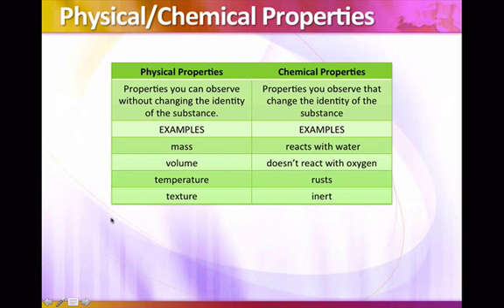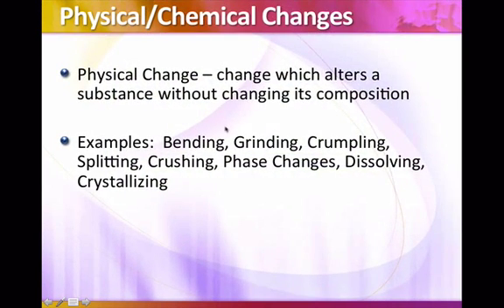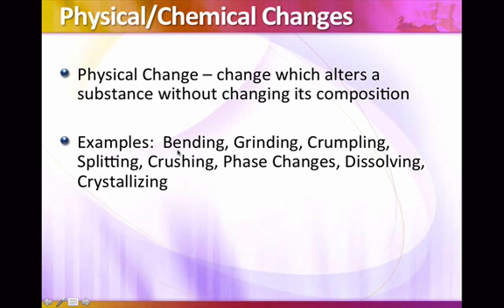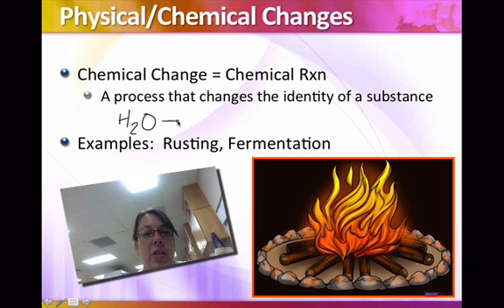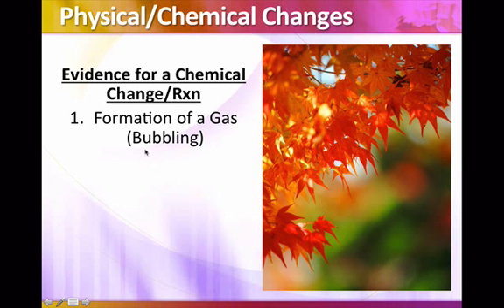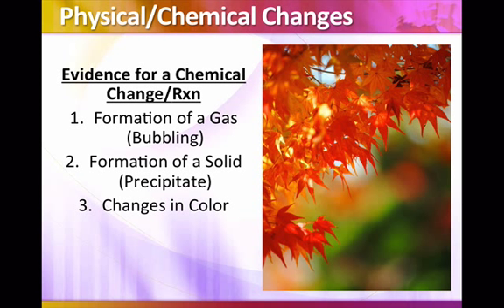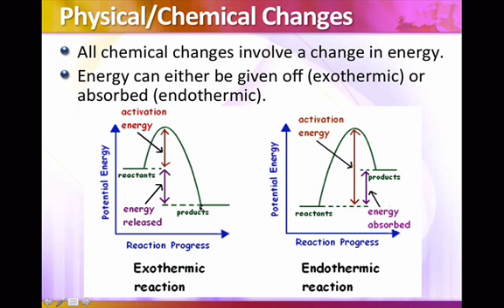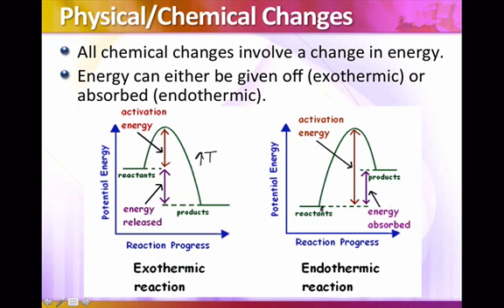Chem PC 1.3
Physical/Chemical Properties
Physical/Chemical Changes